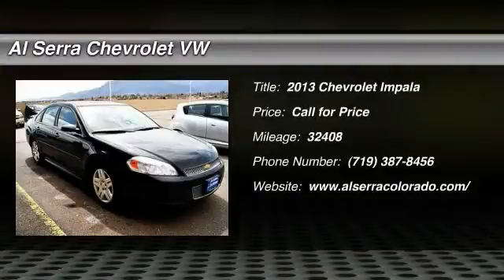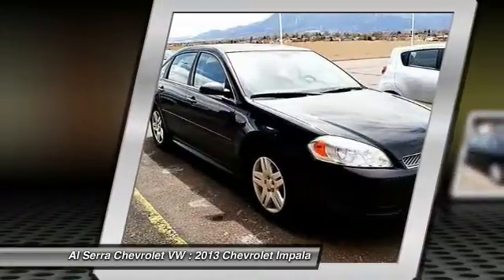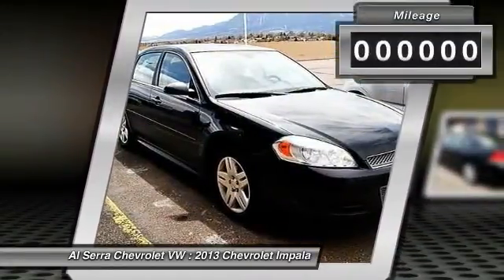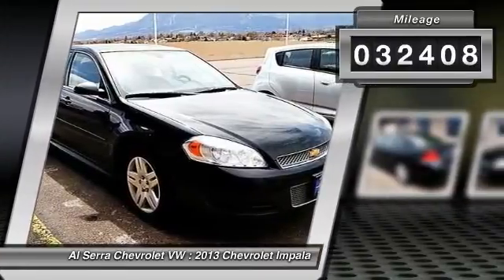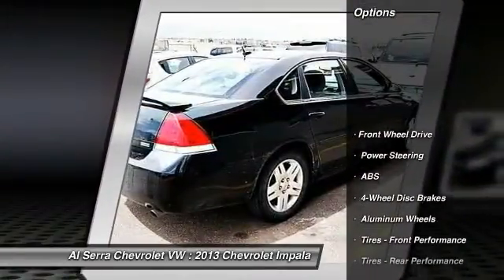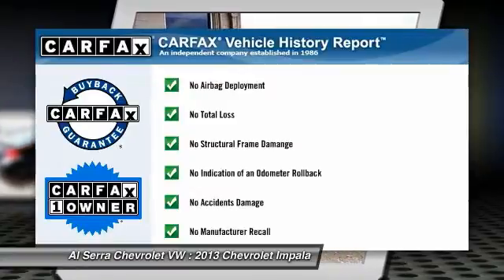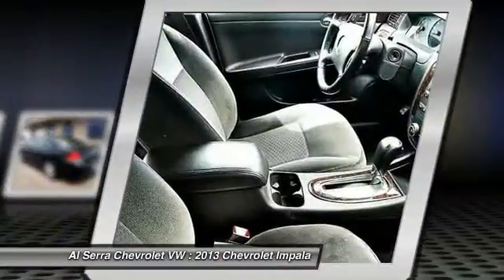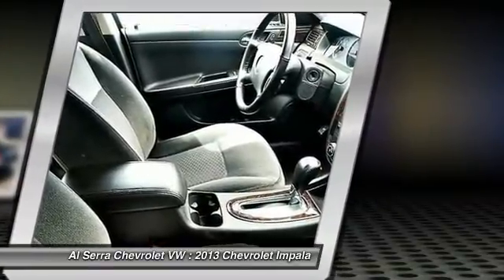2013 Chevrolet Impala Colorado Springs CO 23457GM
2013 Chevrolet Impala LT

230 N. Academy Blvd

Impala LT, GM Certified, CLEAN CARFAX!!, MULTIPOINT INSPECTION COMPLETED, and ONE OWNER. Elevating the ride. An ideal ride for any outing. THIS VEHICLE HAS BEEN EVALUATED AND HAS BEEN SELECTED AS CERTIFIED. THIS COULD MEAN BETTER FINANCING AND WARRANTY OPTIONS FOR YOU OUR VALUED CUSTOMER! Thank you for taking the time to look at this good-looking 2013 Chevrolet Impala. Buying a car with numerous previous owners can be a little risky, but no worries here on this terrific one-owner Impala. GM Certified Pre-Owned means you not only get the reassurance of a 12mo/12,000-Mile Bumper-to-Bumper limited warranty, but also a 2yr/24,000-Mile Standard CPO Maintenance Plan, up to a 5-Year/100,000-Mile, $0 Deductible, Fully Transferable, Powertrain Limited Warranty, a 172-point inspection/reconditioning, 24/7 roadside assistance, Courtesy Transportation, 3-Day/150-Mile Customer Satisfaction Guarantee, 3 month trial OnStar Directions & Connections Service if available, SiriusXM Radio 3mo trial if available, and a vehicle history report. This vehicle still qualifies for the factory warranty. We will review what components are still covered and what if any will be covered by our warranty. We want to provide you our valued customer the most relaxed, transparent buying experience possible.